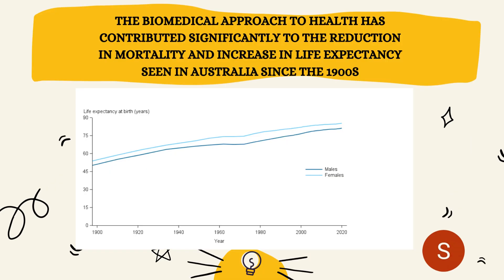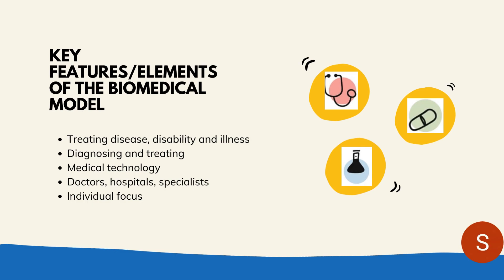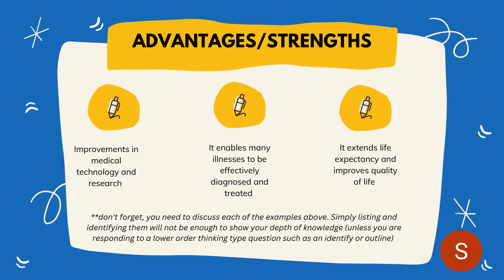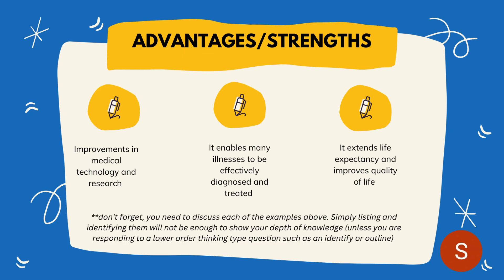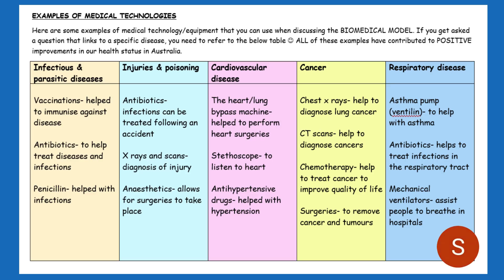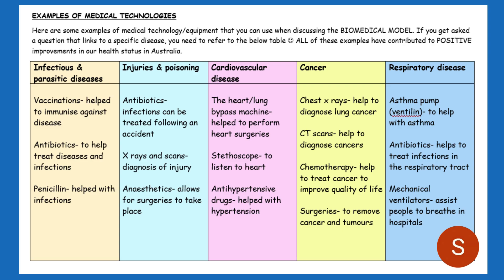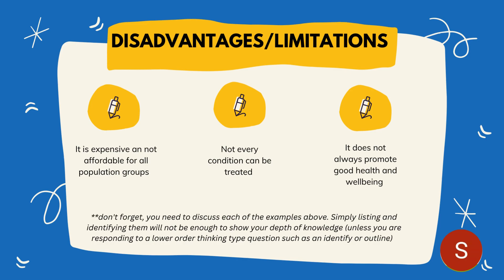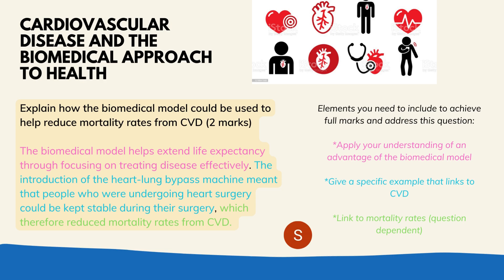VCE HHD: Unit 3- The biomedical approach to health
In this video, you will learn about the biomedical approach to health and how it has contributed to improvements in Australia's health status over time. I will go through some worked example questions, and ensure you feel confident with how to address various types of questions. I am happy to answer any questions in the comment section to support you with your learning and understanding of this topic for HHD.